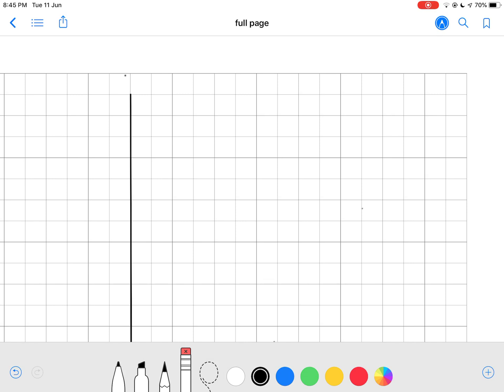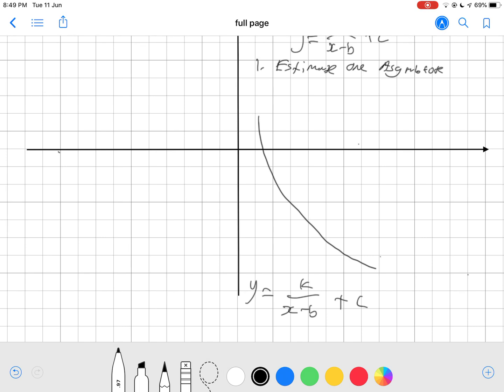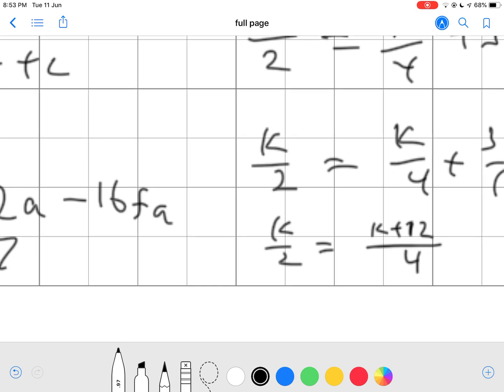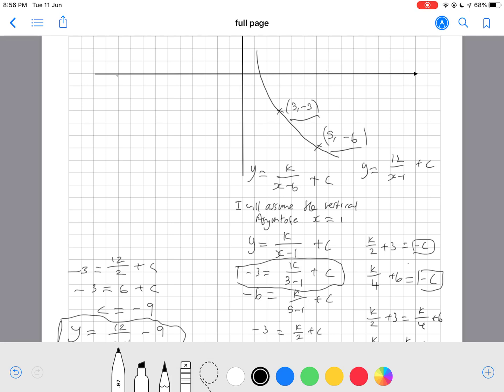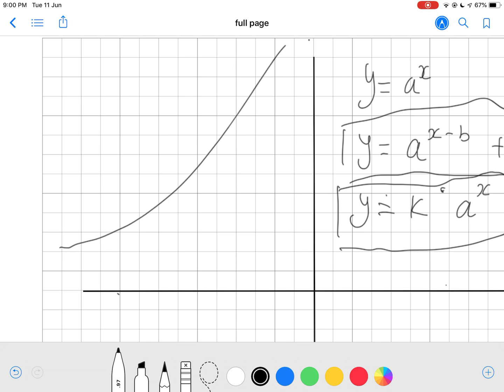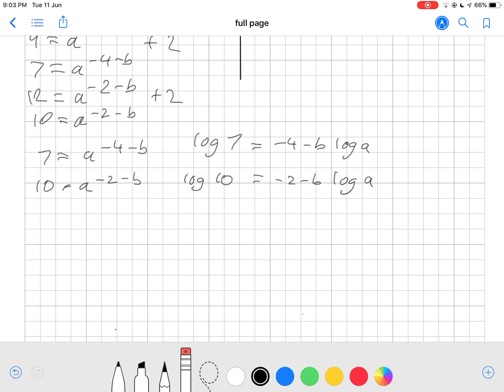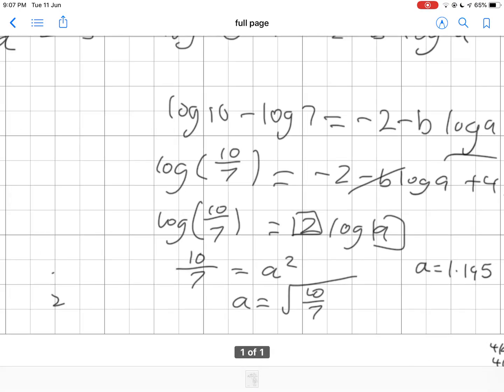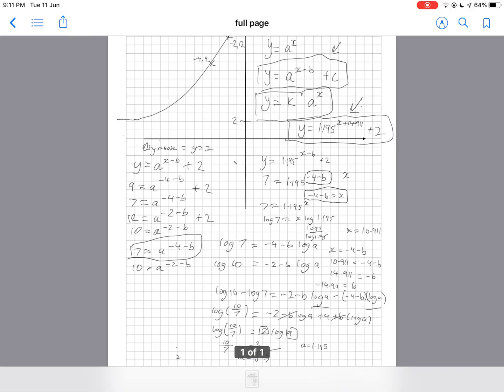What you need to know for graphs internal (equations of hyperbola and exponential)